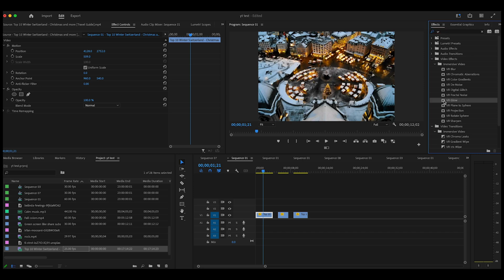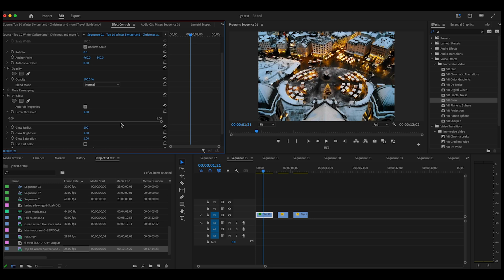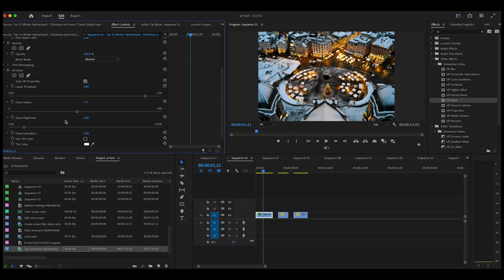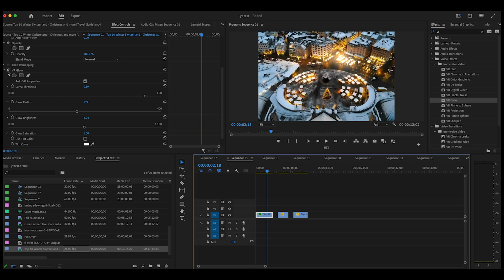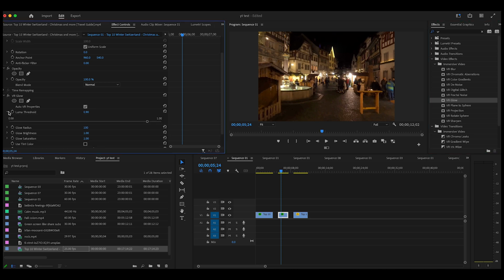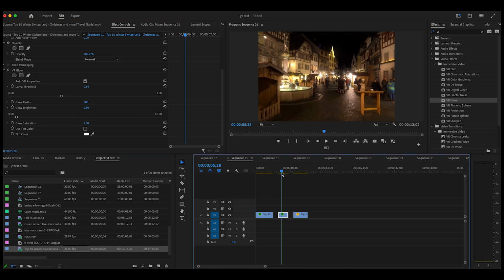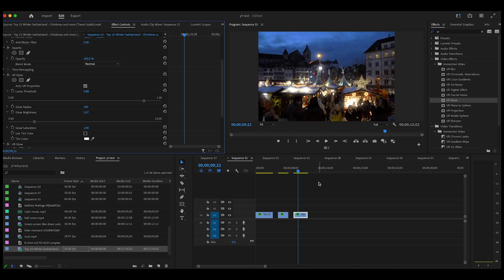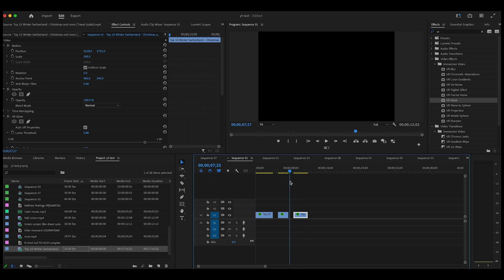How to add glow to video in Premiere Pro: How Channel with GJ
A short tutorial on how to add a warm glow to videos in Adobe Premiere Pro. Ever thought of warming up your videos like they do in those cheesy Christmas movies? This simple effect can add an amazing feel to the right video.